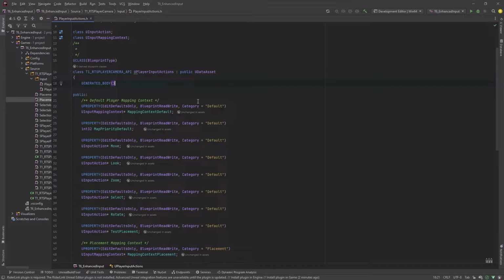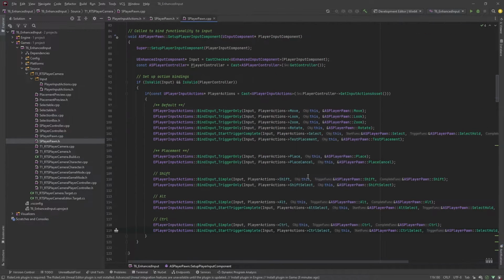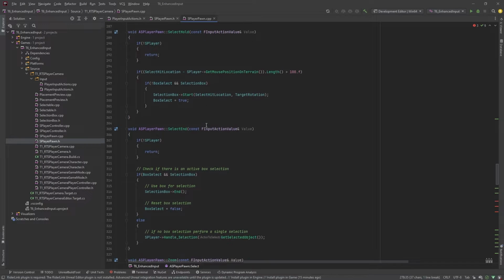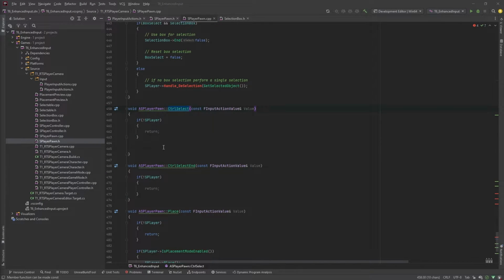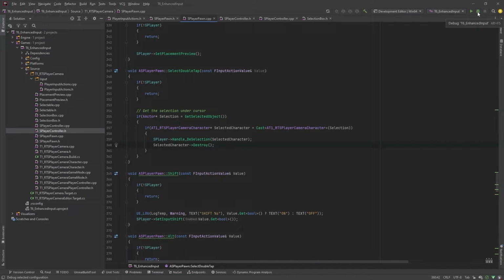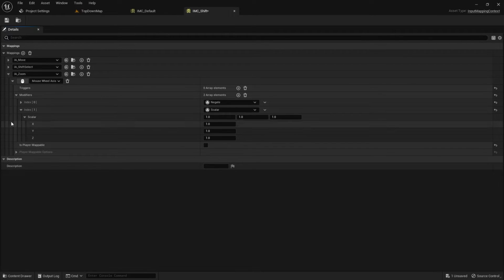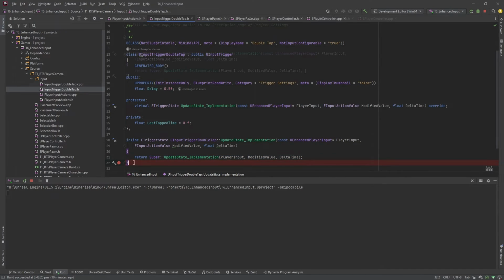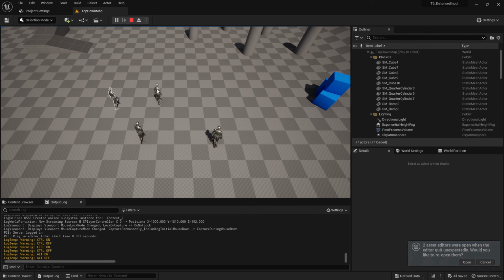Enhanced Input Episode 4 Input Modifiers in Unreal Engine 5.1 C++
In episode 4, we implement modifier keys for common modifiers like shift, alt and ctrl and code a custom input Trigger.